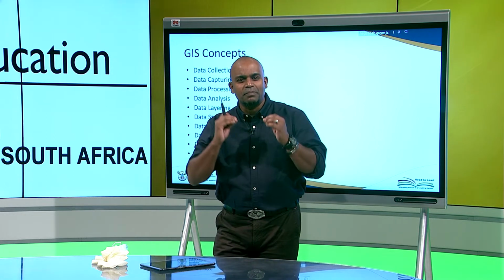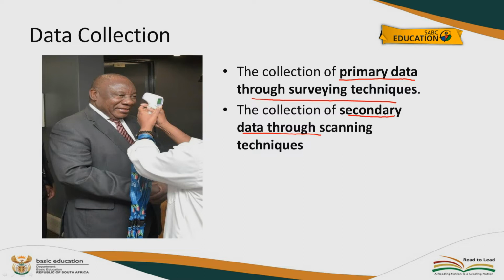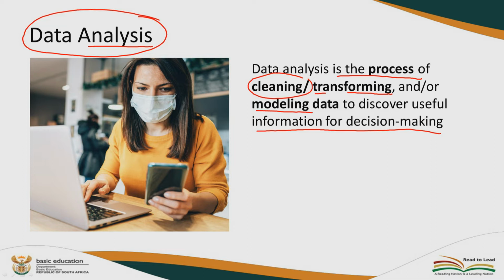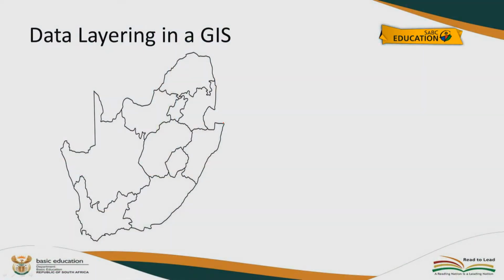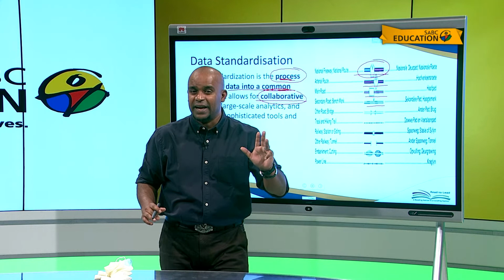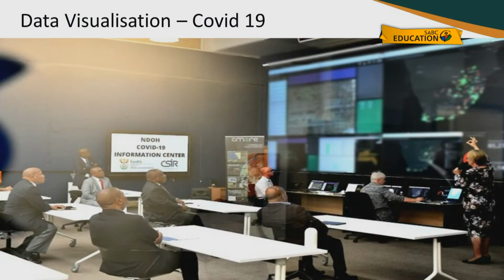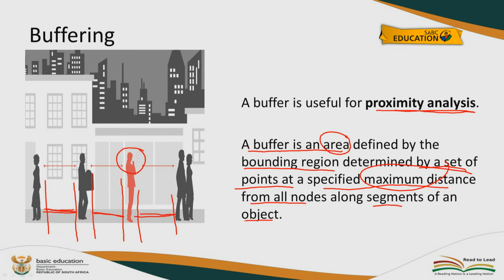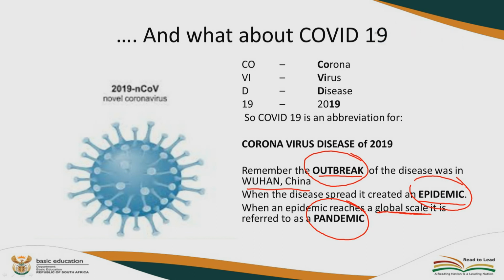GIS Concepts and GIS Applications